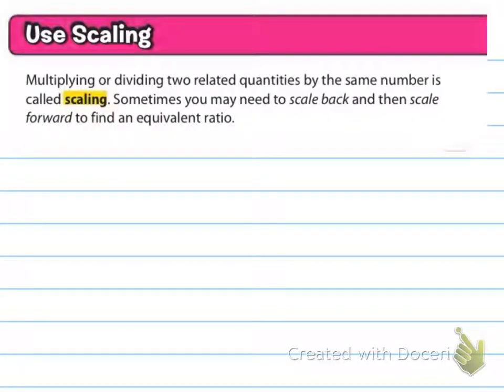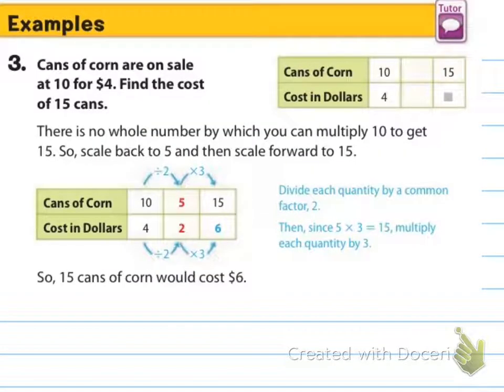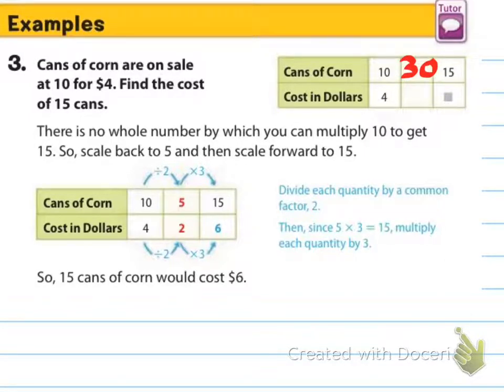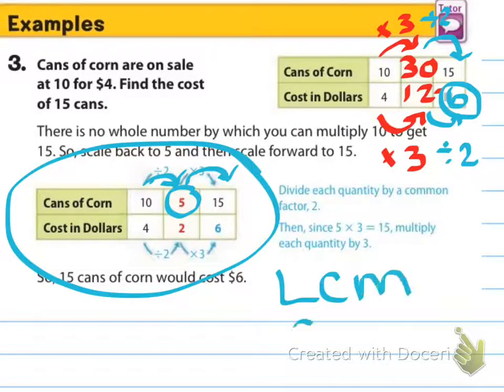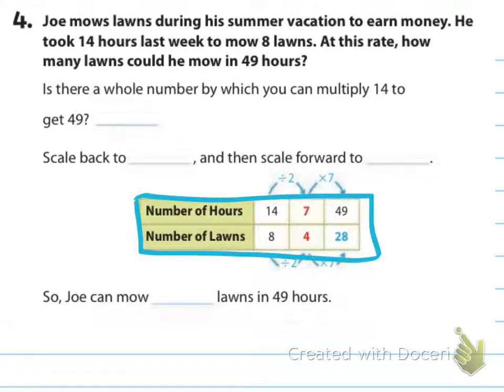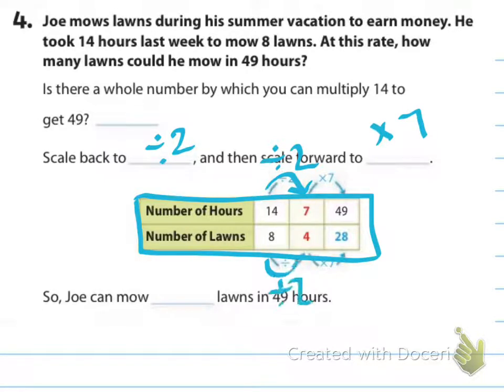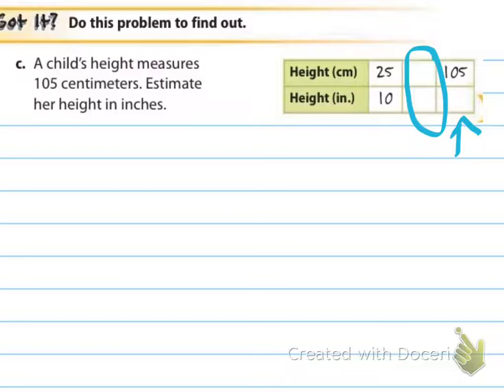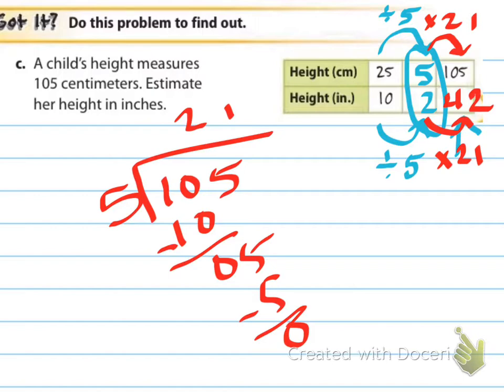6.RP.3a Ratio Tables - missing number